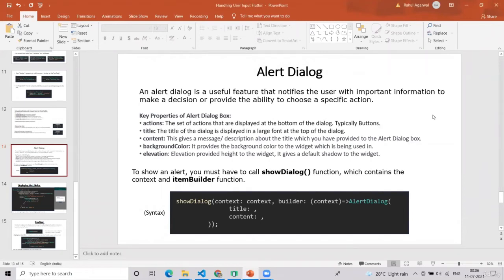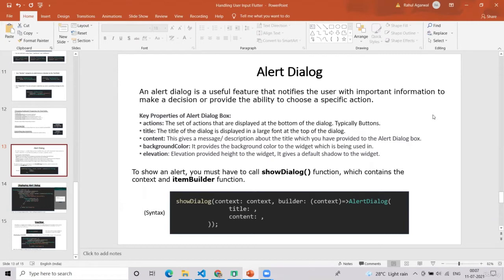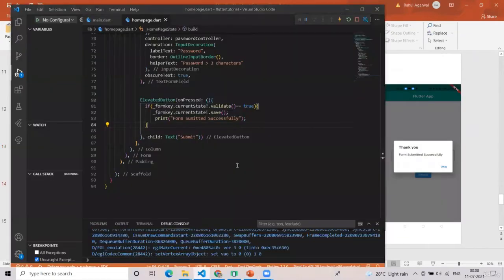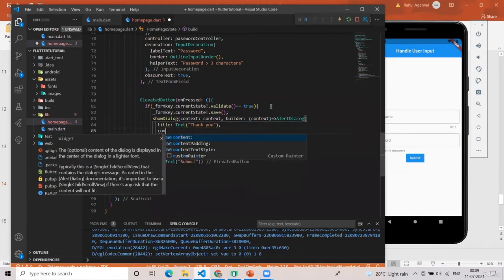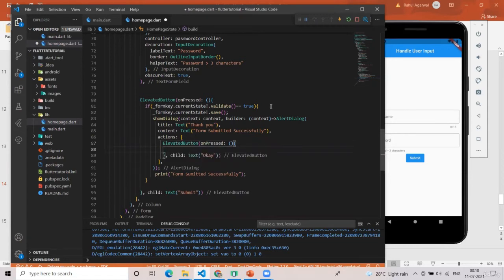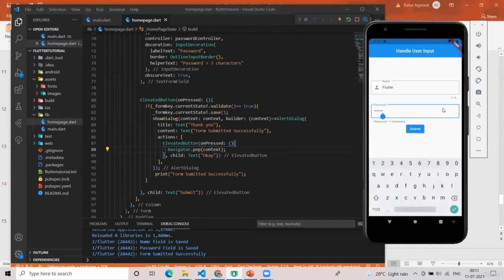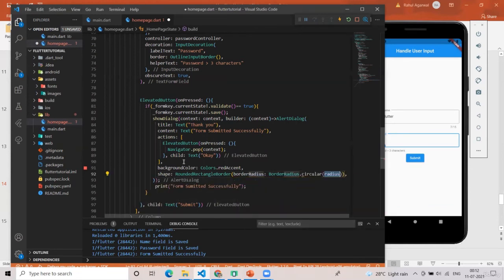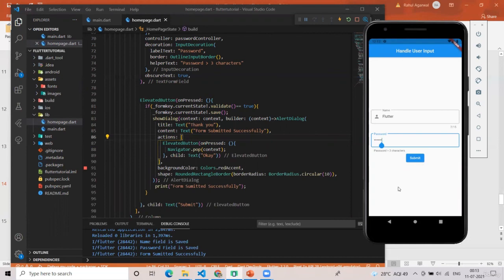019 Alert Dialog Widget || Flutter || Free Course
Hello there! In this video, you will learn the Alert Dialog Widget of the Flutter programming language By Google. Hope you will enjoy this video.